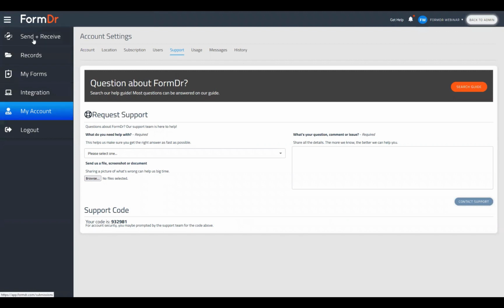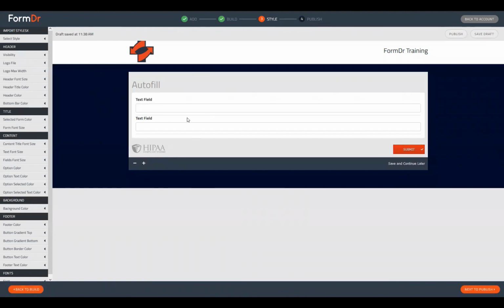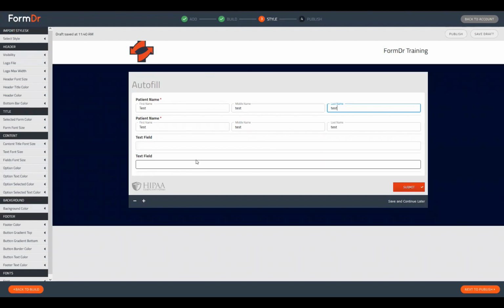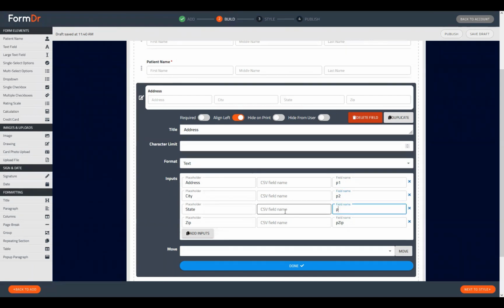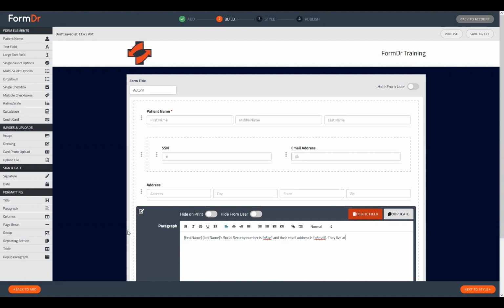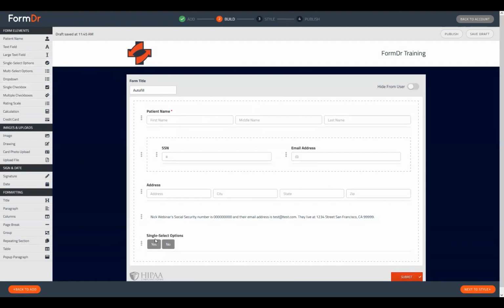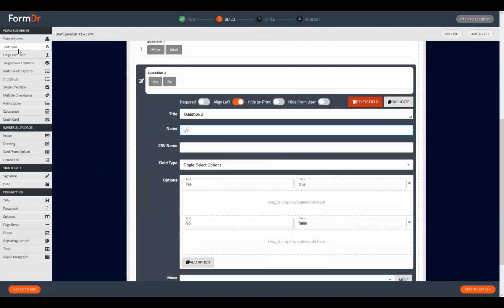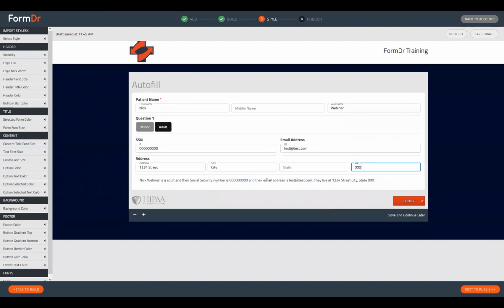FormDr Webinar - February 9, 2023 - Autofill/ Autofill Paragraph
Description: Autofill questions and paragraph text. Here will will learn about the Patient Name Widget, autofilling questions and autofilling text within a paragraph.

TimeStamp:
00:00 February 9, 2023 - Autofill/ Autofill Paragraph
00:40 Webinar Schedule
01:30 To update the packet
02:10 Autofill
02:20  Where to find the shortcode
02:50 Autofill into a text field
03:45 Patient Name Widget
05:50 Updating Shortcodes with custom names
08:00 Autofill into a paragraph
11:30 Autofill with the single select
13:20 Autofill a paragraph with a single select widget
15:40 Webinar Schedule